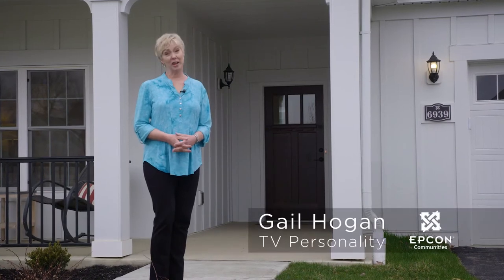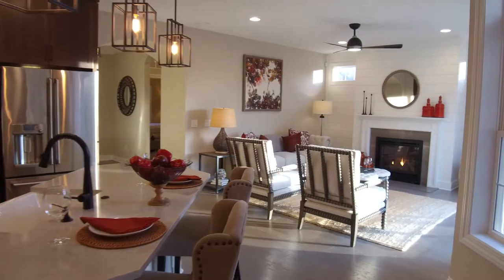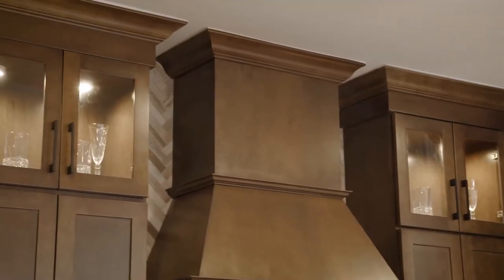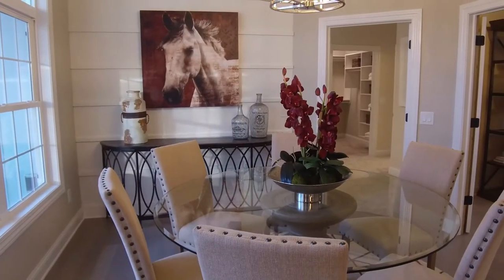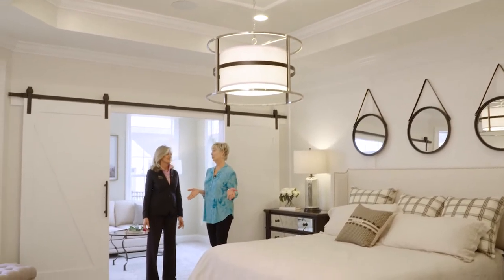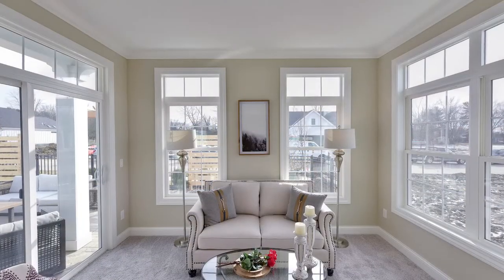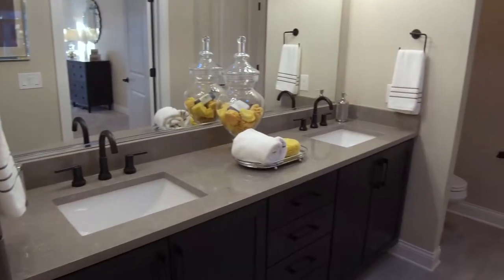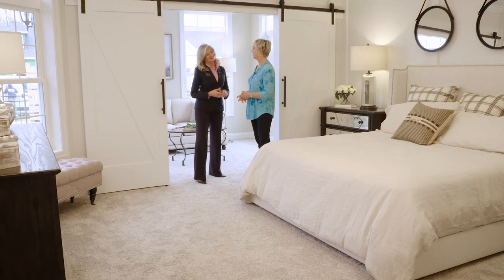Portico Model Home Tour | Epcon Communities with Gail Hogan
Take a tour of the Portico model from Epcon Communities. Experience luxury ranch homes that feature modern, open floor plans with private outdoor spaces, nestled within communities offering resort-style amenities.